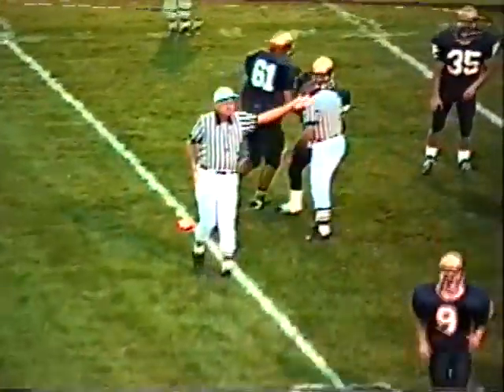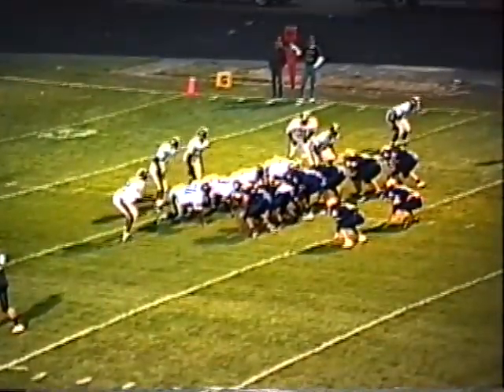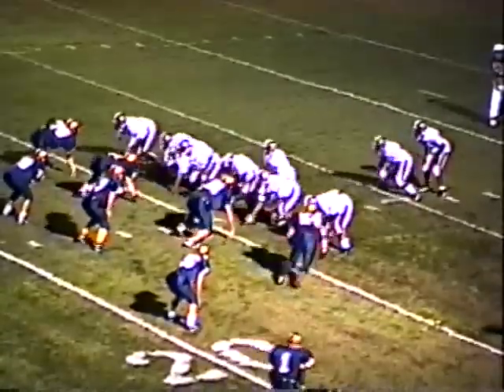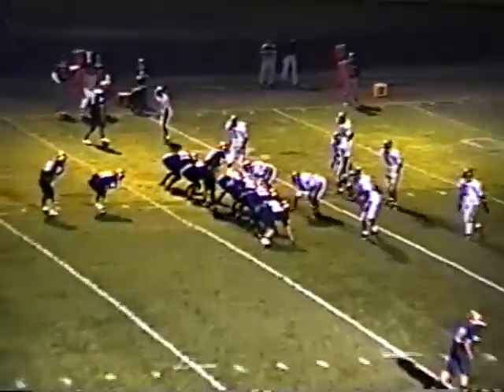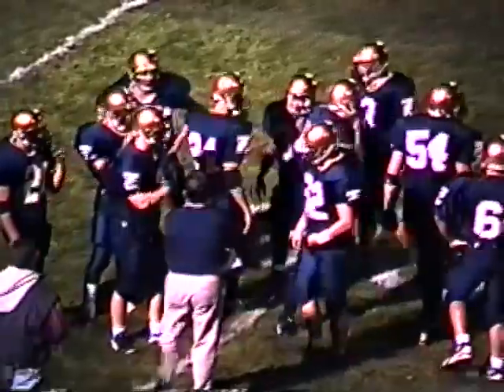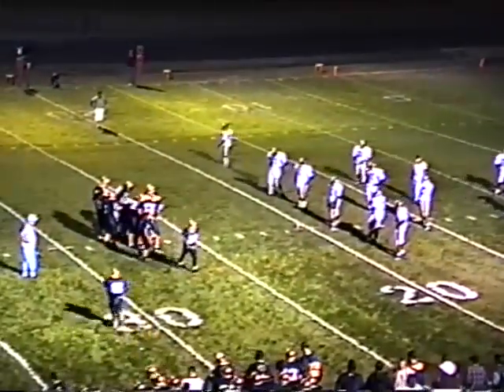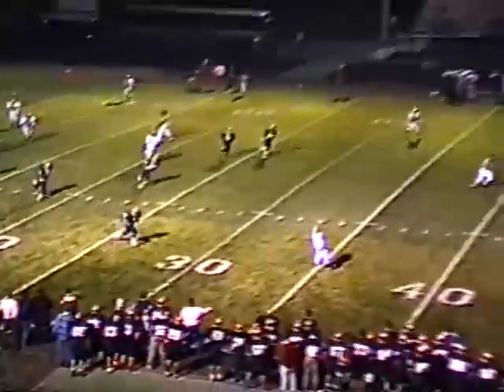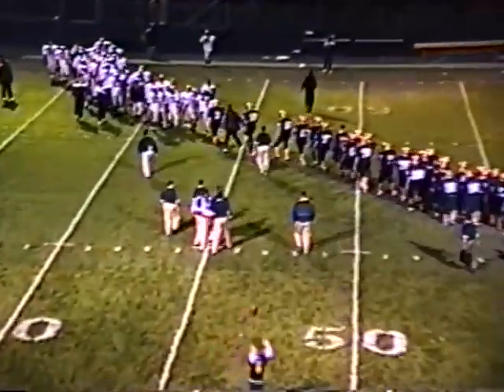1996 Columbian 35 vs Scott 0 announced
This game consists of play by play announcements and color analysis.